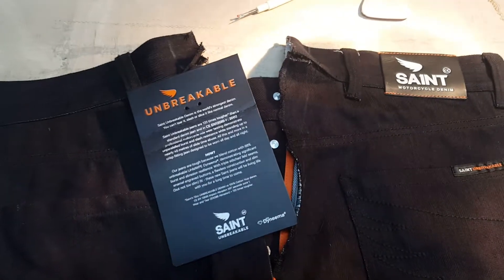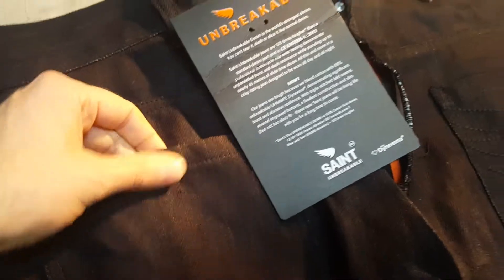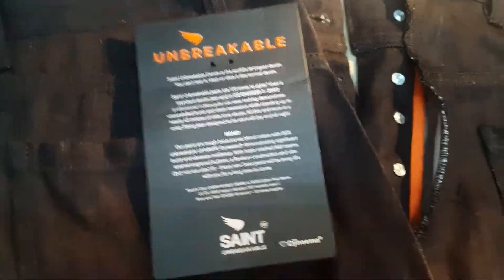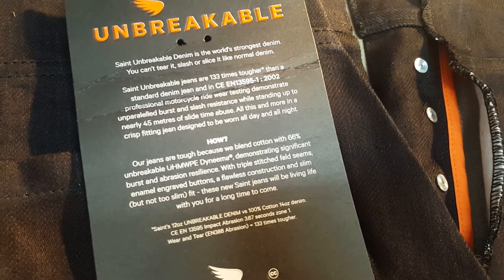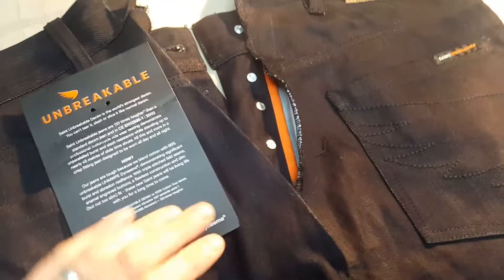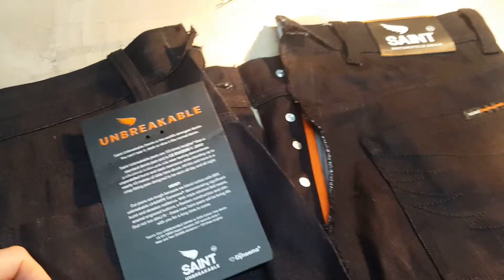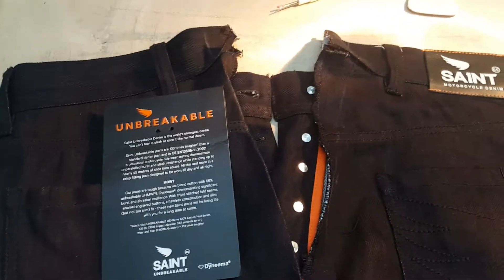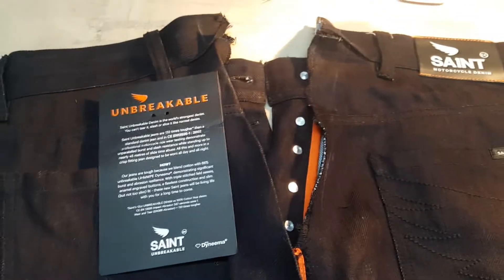WORLDS STRONGEST DENIM SAINT MOTORCYCLE UNBREAKABLE DENIM JEANS Alterations with The Denim Doctor